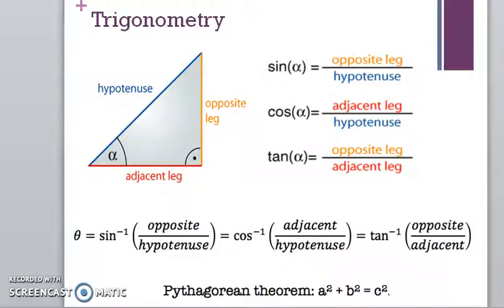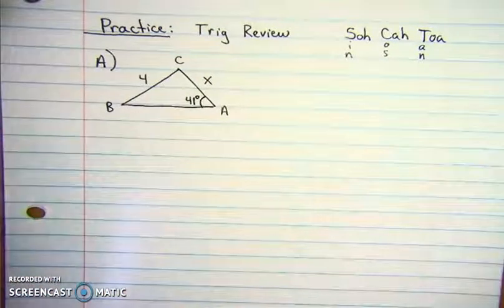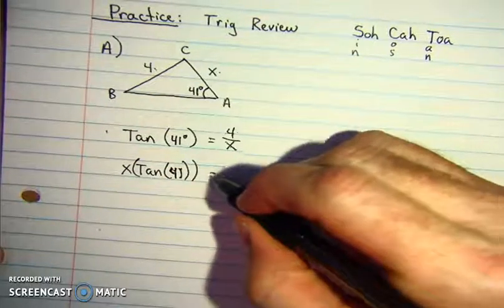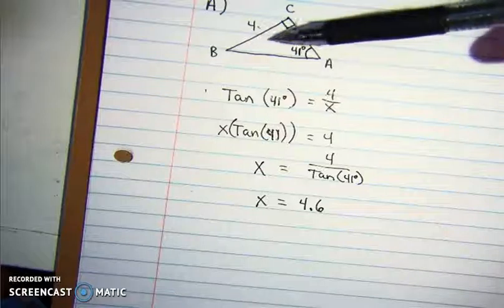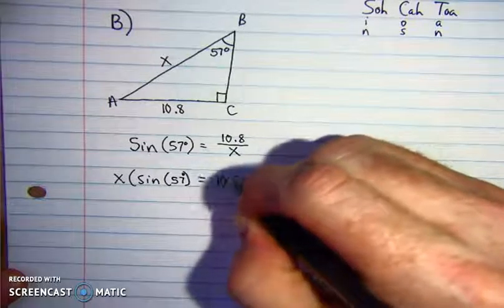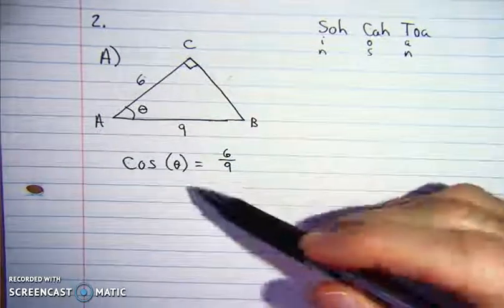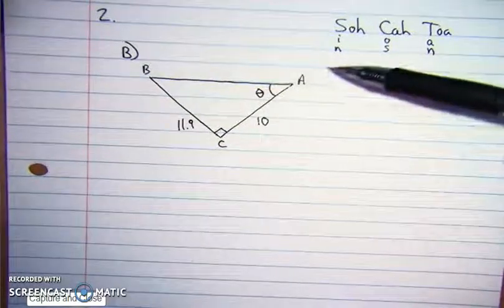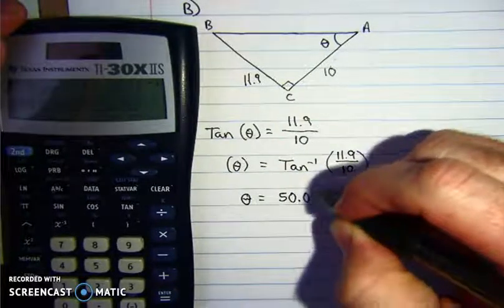Unit 1 Trig Review